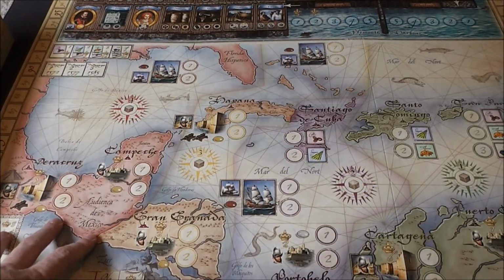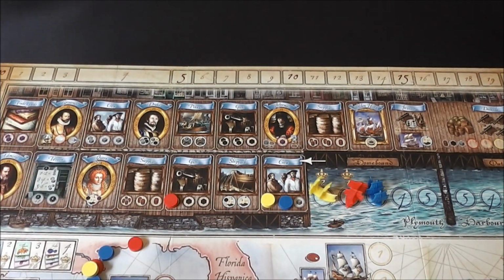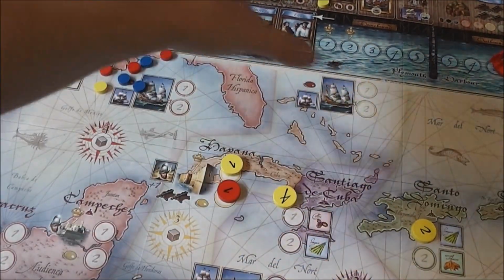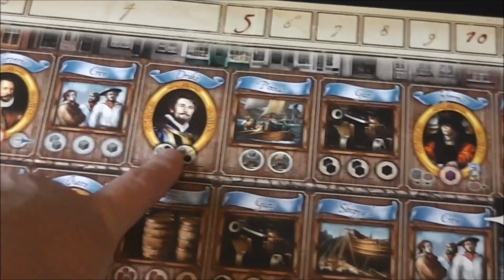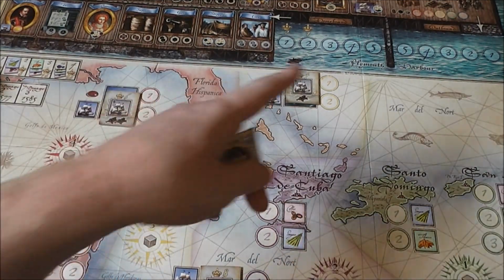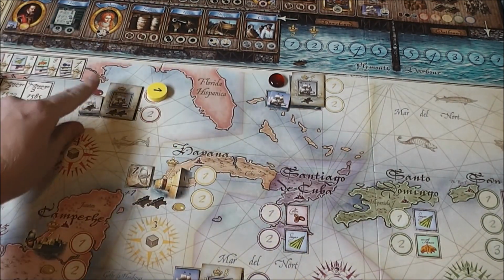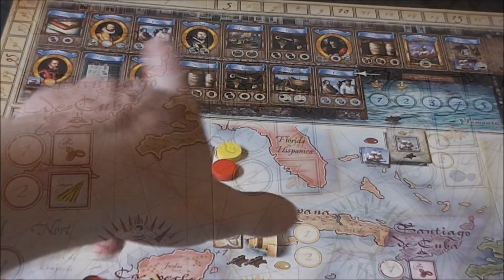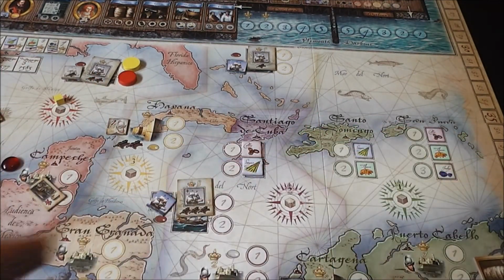Francis Drake Review